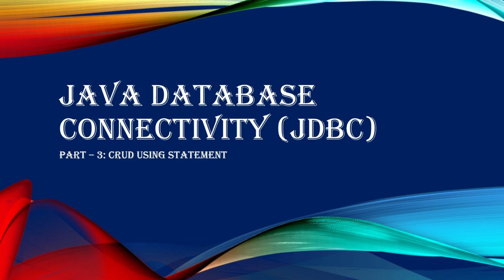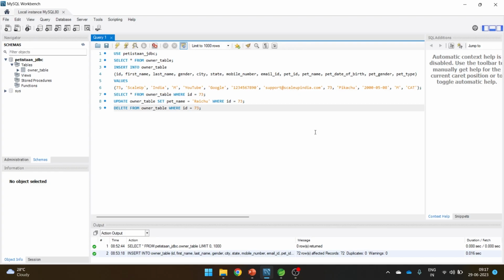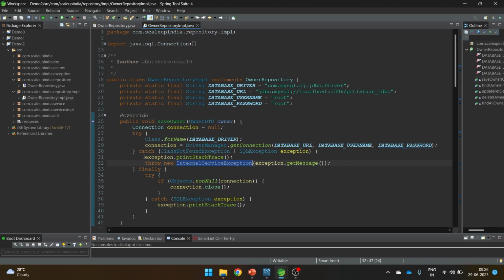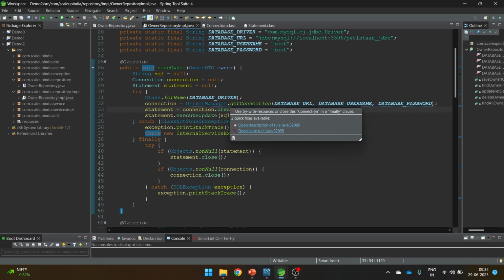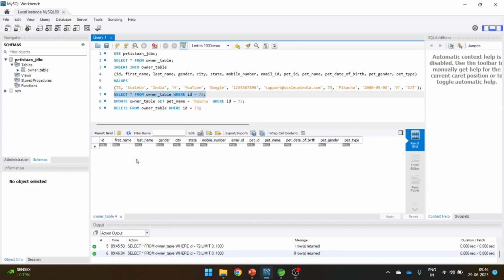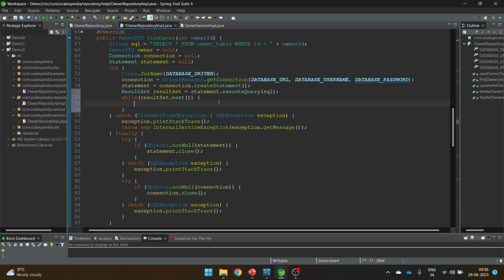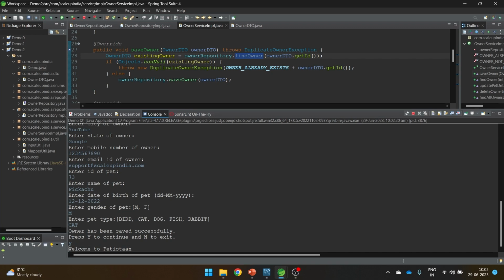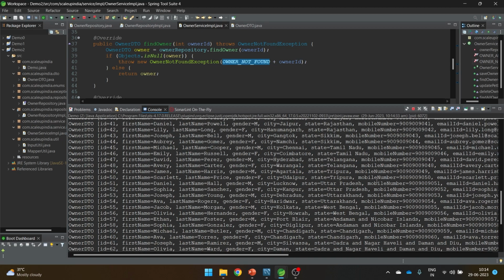Chapter-03: CRUD using Statement in Java Database Connectivity (JDBC)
Welcome to Part-3 of our exciting JDBC Series! In this video, we dive deeper into the world of Petistaan - The Pet Owner's Community, where we continue our journey of building a robust application by enhancing the repository layer.

🐾 Scenario Recap:
In Part-1, we set the stage by introducing Petistaan and performed basic CRUD operations using a dummy database implemented as a List. We explored how to create, read, update, and delete pet records within the community.

💻 Connecting Java Application with Database:
Part-2 was all about connecting our Java application with an actual database. We explored the intricacies of establishing a connection, configuring the database properties, and creating a connection pool to handle multiple user requests efficiently.

🔧 Part-3: Interacting with the Database:
Now, it's time to take our Petistaan repository to the next level. In this video, we focus on using the powerful JDBC Statement class to perform CRUD operations directly with the database.

🔍 Detailed Explanation and Animations:
We leave no stone unturned as we delve into the executeUpdate and executeQuery methods. We break down their functionalities, showcase their usage with practical examples, and bring them to life with engaging animations. Additionally, we explore the ResultSet class to handle the query results effectively.

📥 Download the Code and Get Hands-On:
To help you grasp the concepts better, we encourage you to download the code provided in the video description. Try implementing the same operations in your environment and gain a deeper understanding of JDBC's capabilities.

👍 Don't Miss Out:
Part-3 is a crucial installment in our JDBC Series, providing you with the skills needed to create, read, update, and delete records using the Statement class effectively. Make sure to watch till the end and absorb the knowledge shared.

We're committed to equipping you with the knowledge and skills required to become a proficient JDBC developer.

🎉 Let's enhance Petistaan's repository layer together! Join us now and level up your JDBC skills.
00:00:00 Introduction
00:01:01 Types of Database Operations
00:03:46 CRUD operation Categorization
00:05:26 Data Manipulation Operations Steps
00:10:20 Recap of Database schema
00:12:16 Comparing OwnerDTO class with owner_table
00:17:00 Modifying saveOwner() method
00:35:47 Data Retrieval Operations Steps
00:36:45 Understanding Result Set
00:43:36 Modifying findOwner() method
00:53:11 Executing the code
00:56:58 Modifying updatePetDetails() method
00:59:10 Modifying deleteOwner() method
01:00:30 Modifying findAllOwners() method
01:03:07 Executing the code